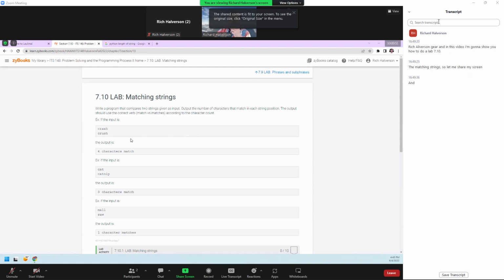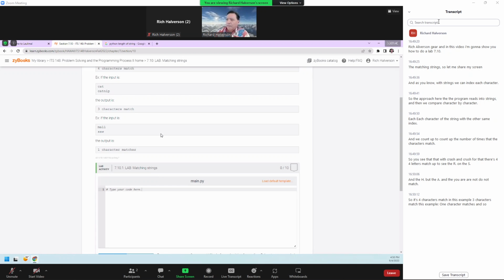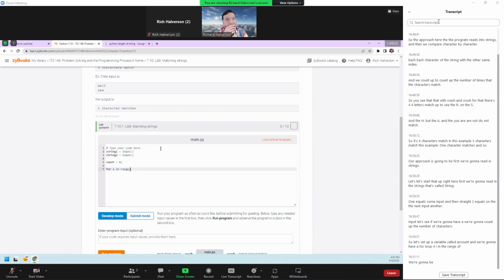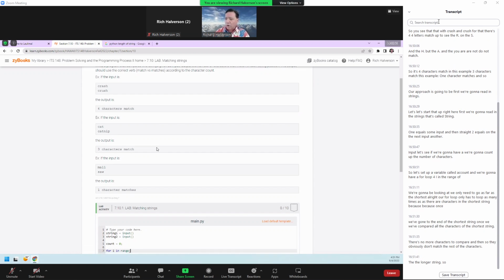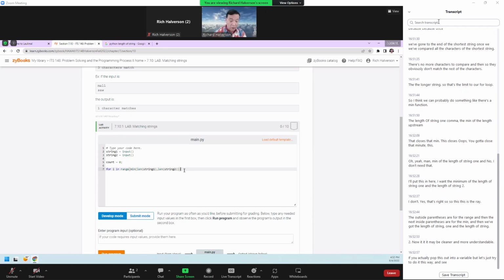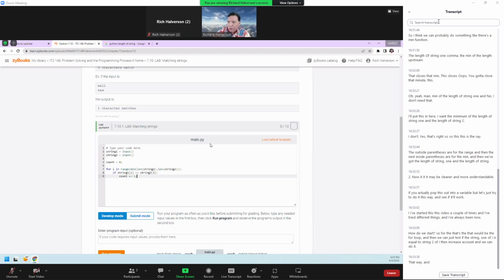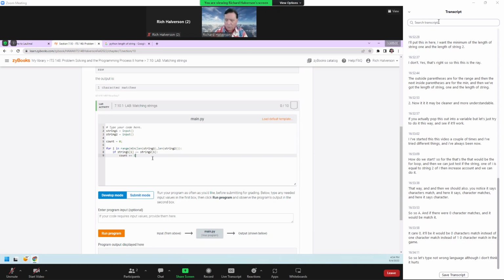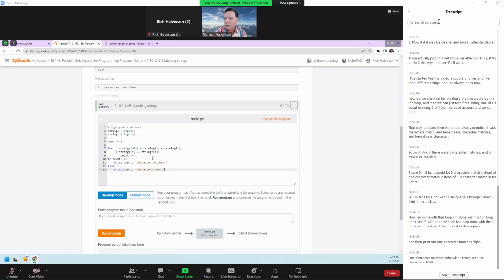ITS148 Lab 7.10 Matching Strings (with transcript)